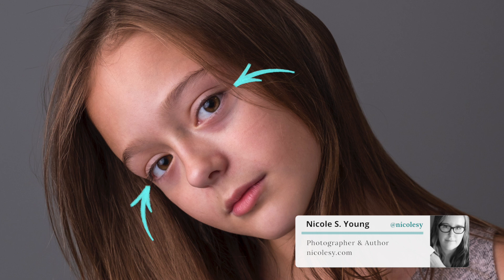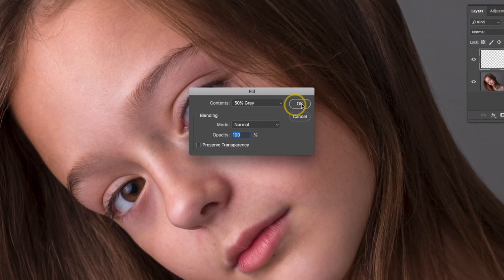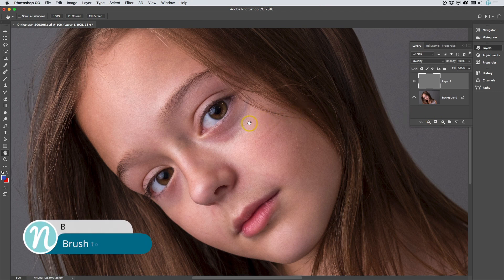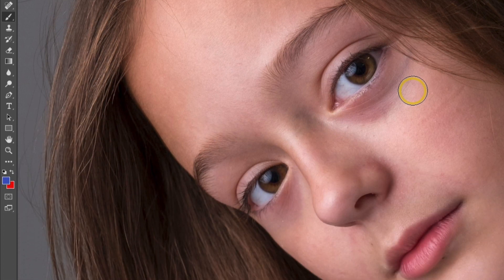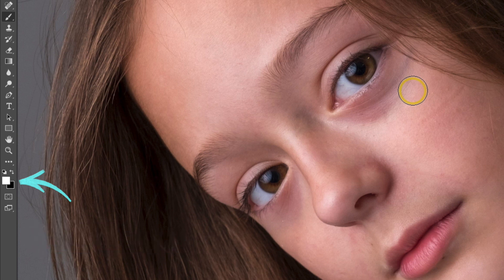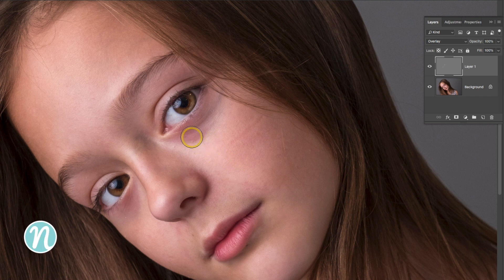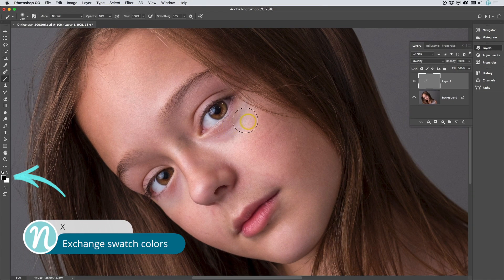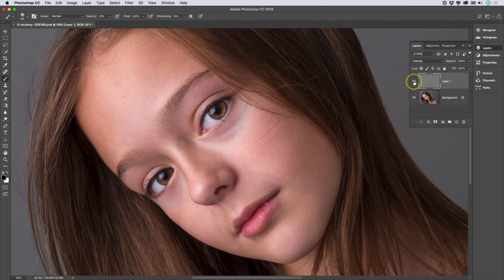Two Minute Tip: Intensifying Eyes in Photoshop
Learn how to use dodging and burning to quickly intensify eyes in Photoshop.